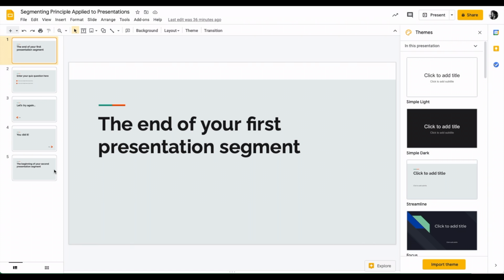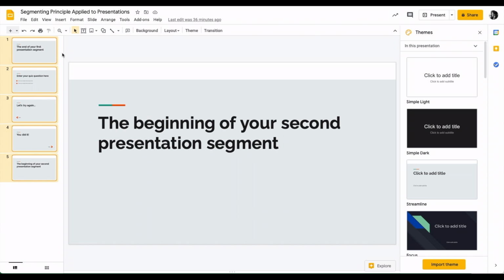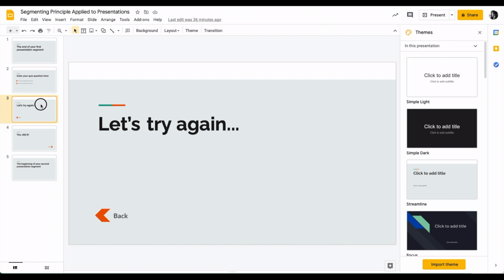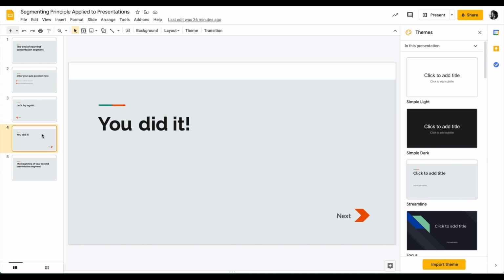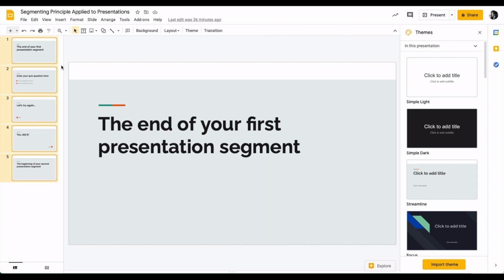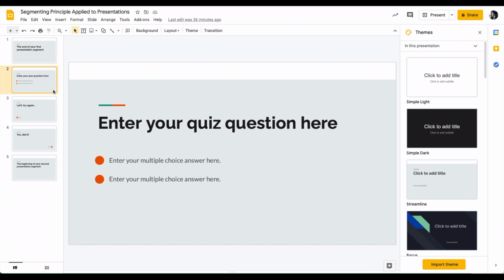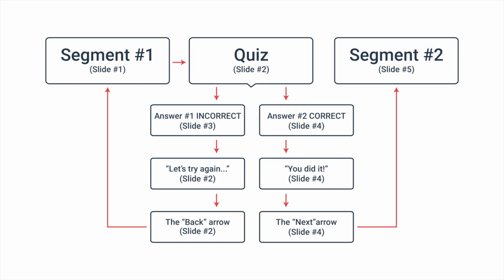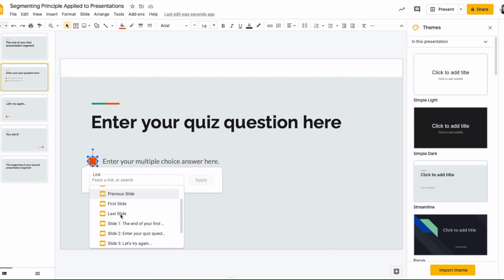Segmenting Principle Applied to your Google Slides with and Interactive Pop Quiz.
If you are the kind of instructor that looks for better ways to engage your audience and make sure they assimilate newly acquired information; this video tutorial is for you.

Since you are already familiar with the segmenting principle, you know that user-paced segments are better than a continuous presentation. And what a better way to increase information retention than the self-assessment tool for learning, the pop quiz.